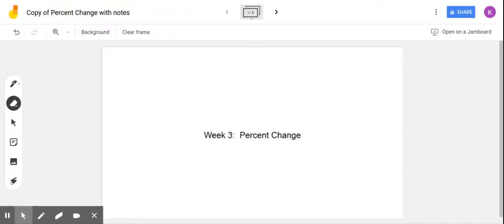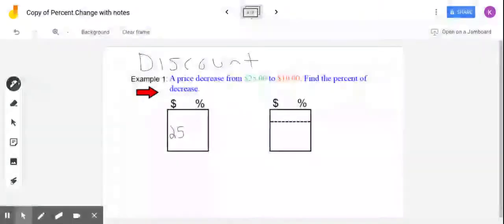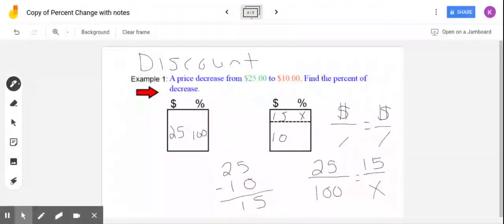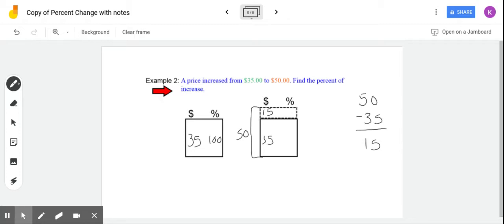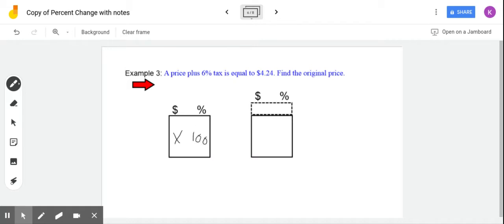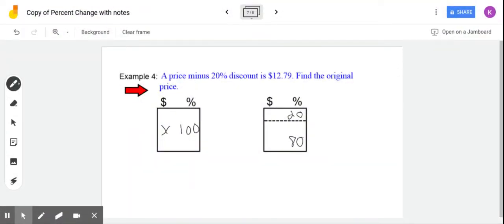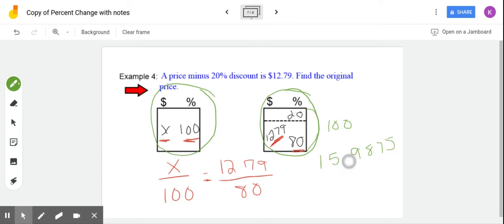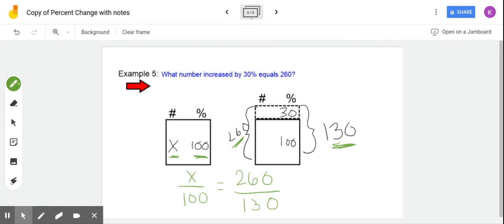Week 3: Percent Change